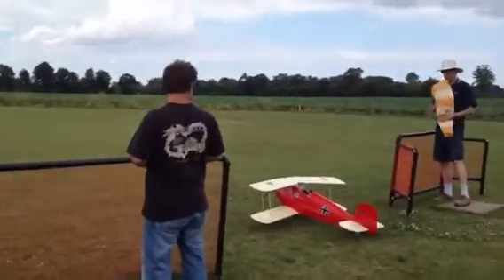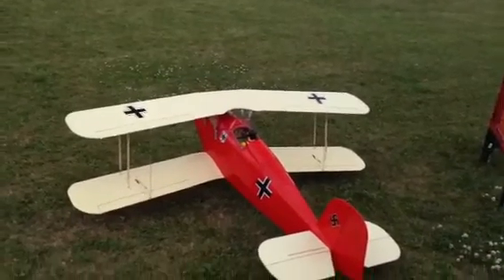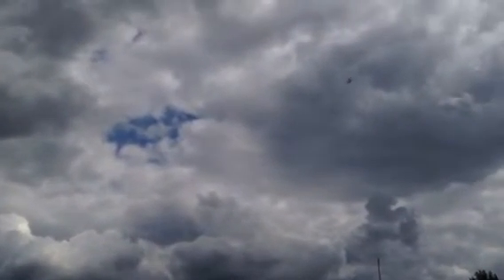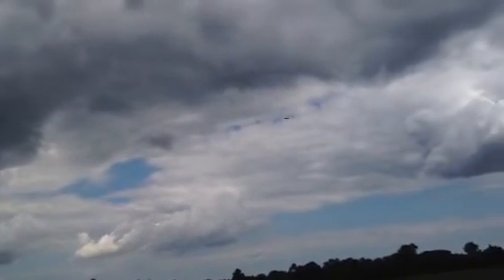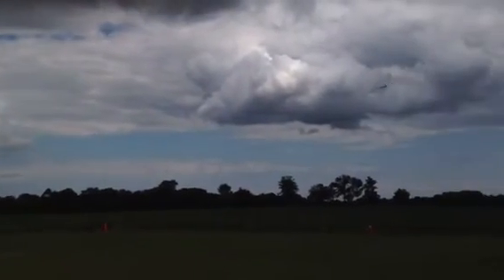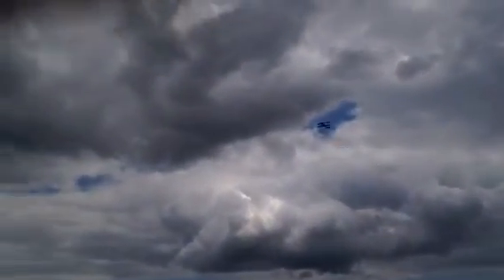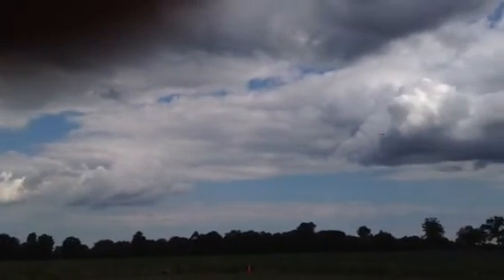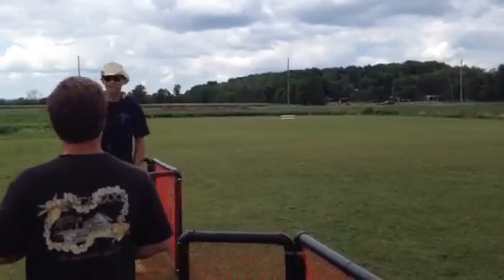Bucker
Rc plane